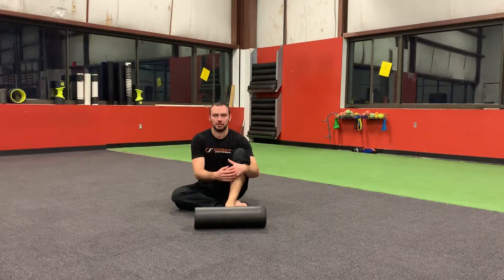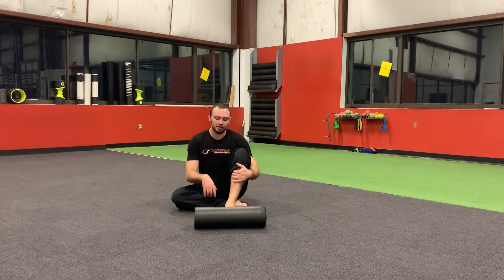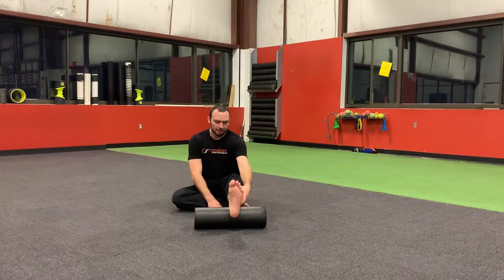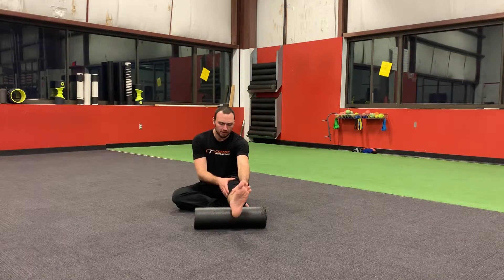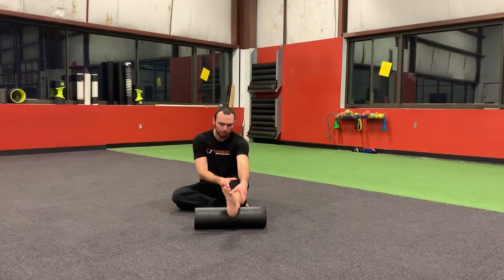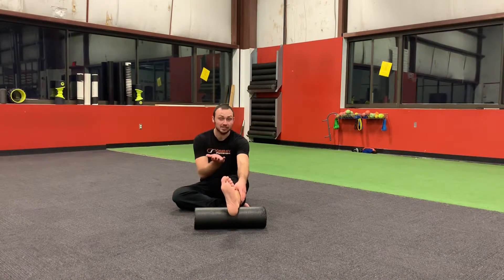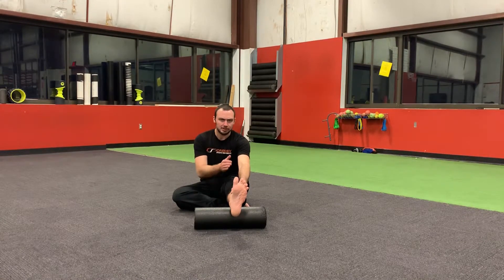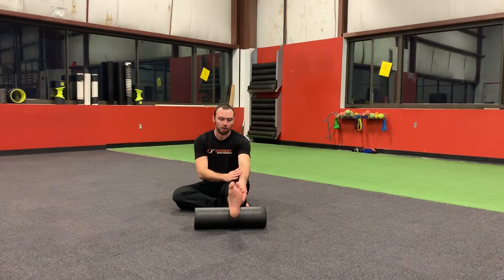Ankle Capsular CARs